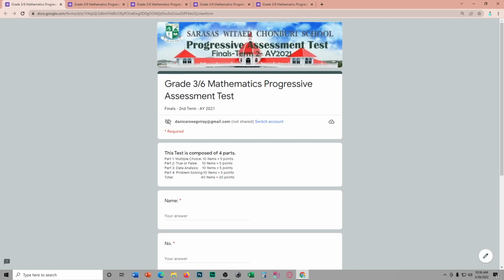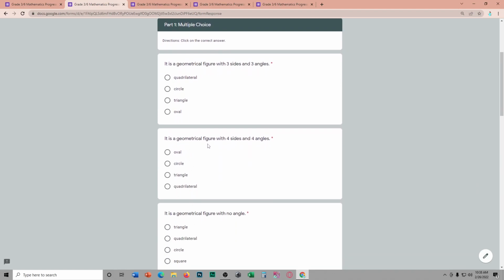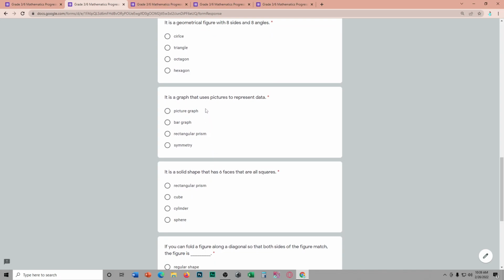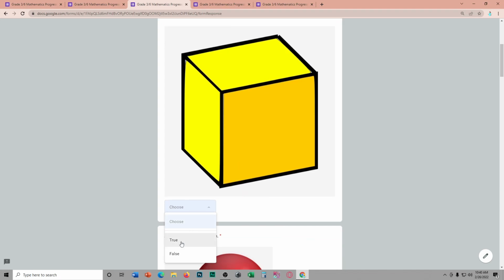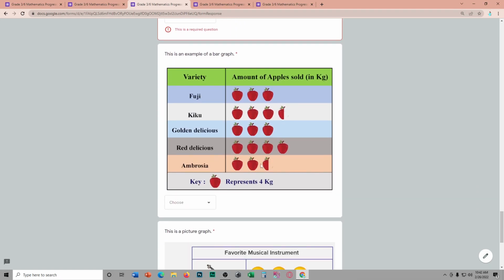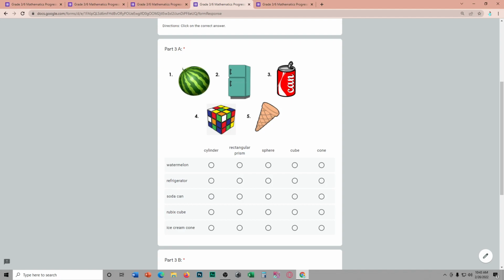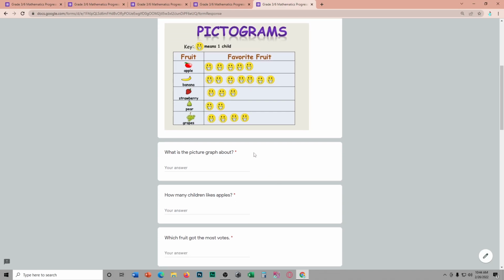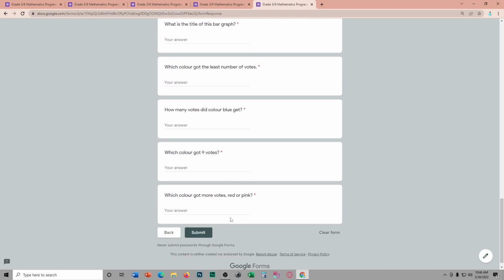Math PA Walk Along Finals Term 2